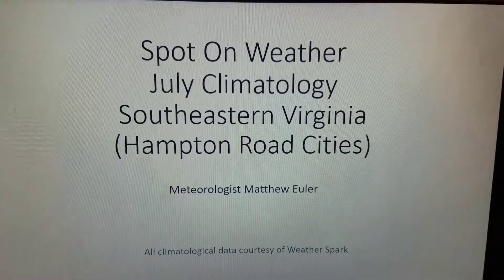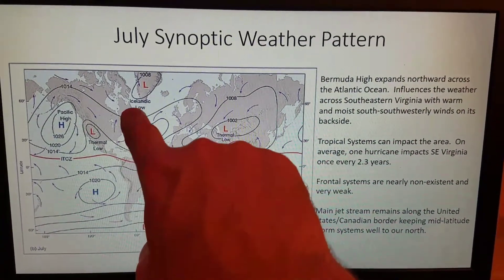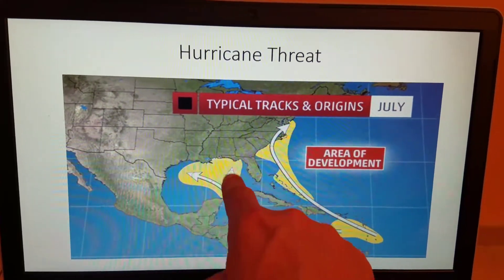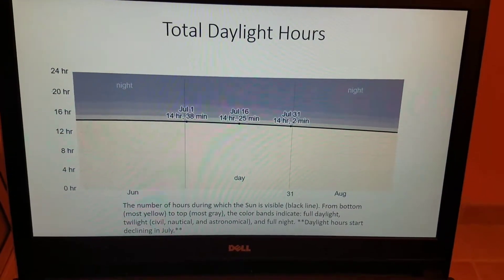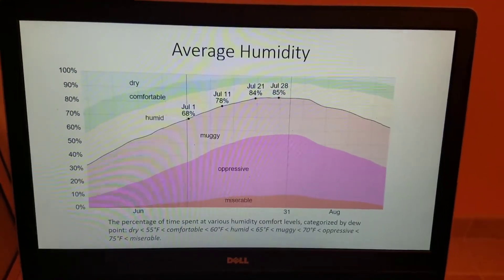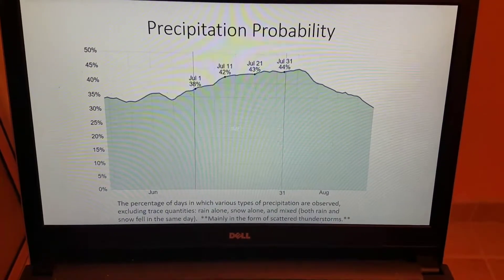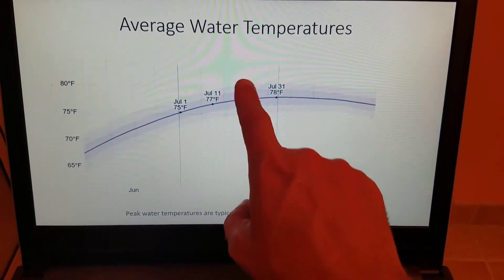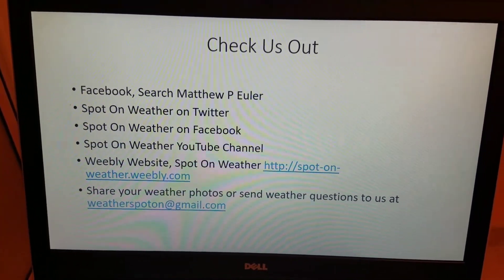Spot On Weather Average July Weather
We take an in depth look at the average weather across Southeast Virginia for the month of July.